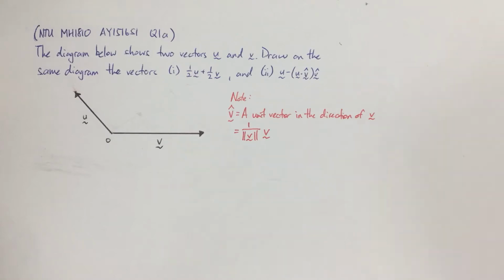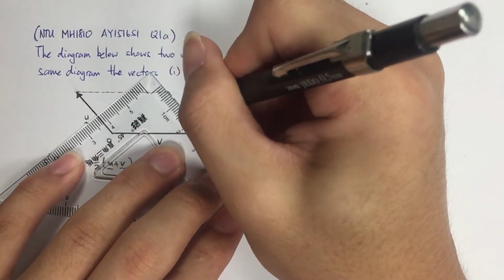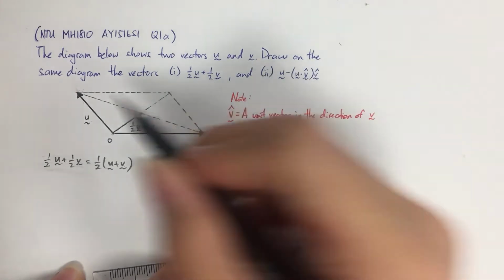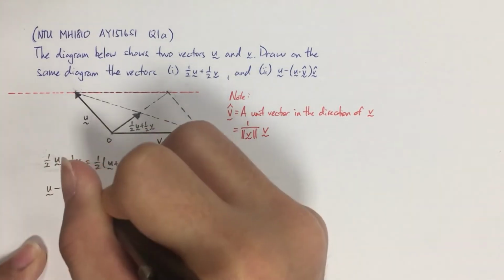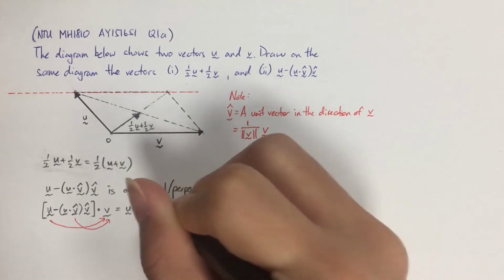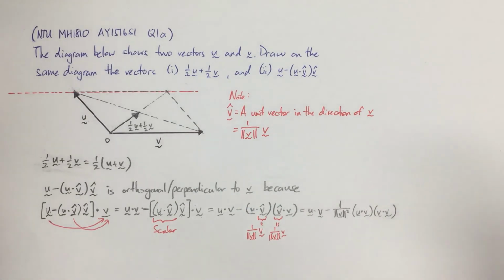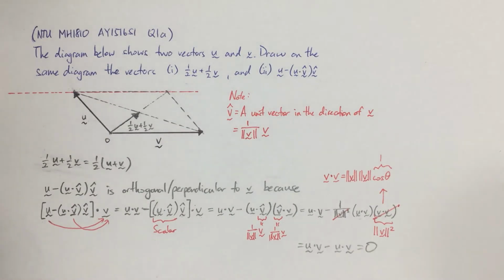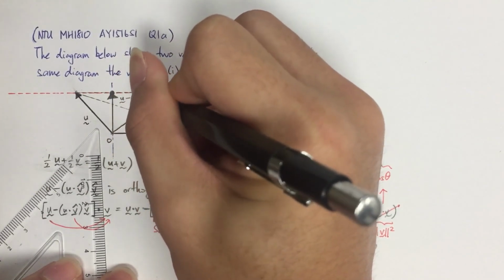NTU MH1810 AY1516S1 Q1a (Draw two vectors on the same diagram)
Video solution for Q1a of the AY15-16 Semester 1 final paper for MH1810 from Nanyang Technological University.